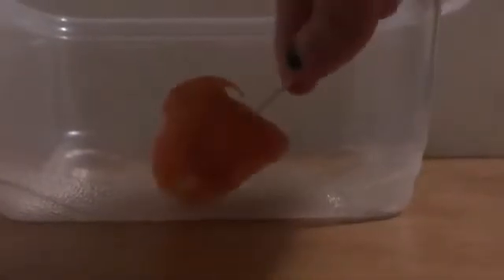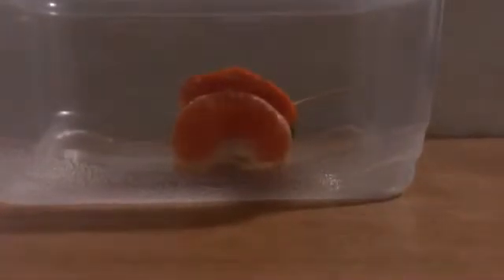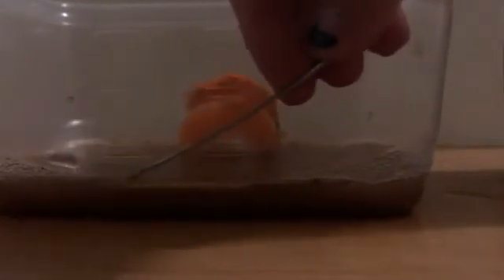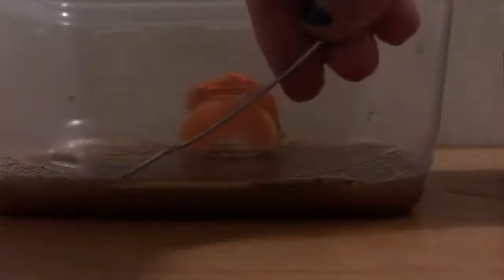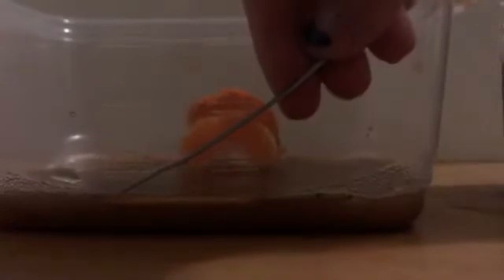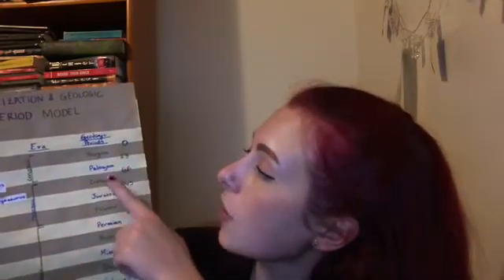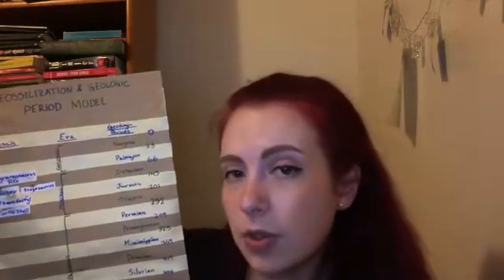Lesson Plan 1: Fossils